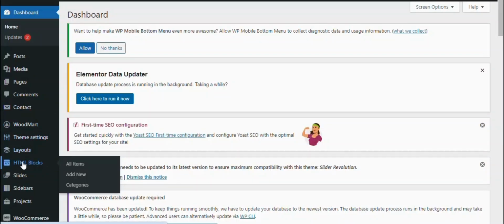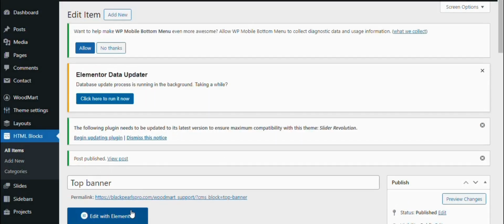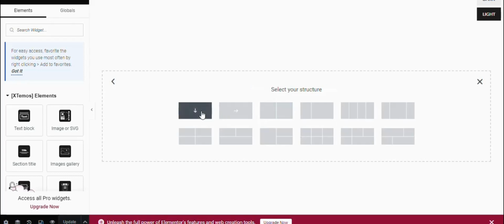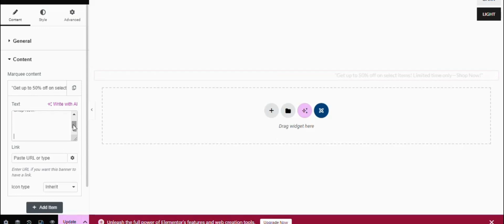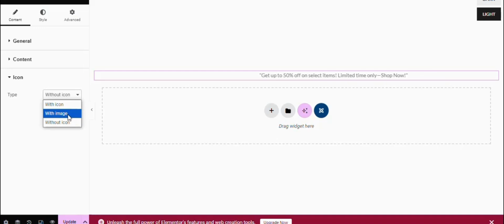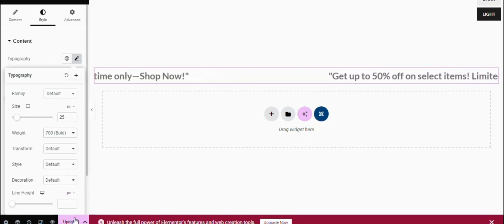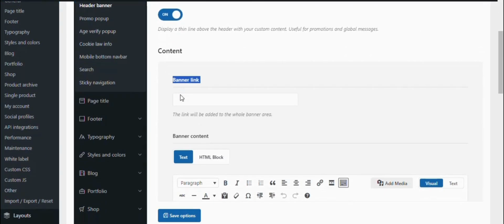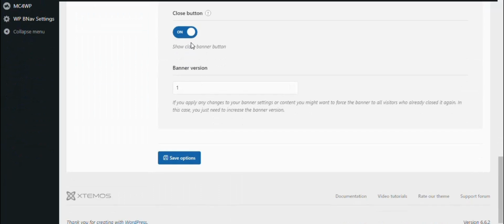Create a Auto Sliding/Scrolling Text Effect in WordPress Using WoodMart theme | Marquee in Elementor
Create an Auto Sliding/Scrolling Text Effect in WordPress Using WoodMart Theme | Marquee in Elementor

Learn how to add a professional, eye-catching scrolling text effect to your WordPress website using the WoodMart theme and Elementor! In this step-by-step tutorial, I’ll show you how to create an auto-sliding text effect, perfect for announcements, sales promotions, and engaging your site visitors.

In this tutorial, we’ll:

Use HTML Block in Elementor: Set up a custom HTML block and apply the marquee widget for a seamless scrolling text effect.
Adjust WoodMart Theme Settings: Navigate to WoodMart theme settings, go to General - Header Banner, enable the header banner option, and select the HTML block for your content.
This marquee effect can elevate your website's look and feel, adding a dynamic touch to your content!

🔗 What You'll Learn:

Creating custom HTML blocks with Elementor
Using marquee effects for smooth text scrolling
Configuring the WoodMart theme settings for banners
👋 Perfect For: WoodMart theme users, WordPress designers, and anyone looking to add a stylish scrolling text effect on their website.